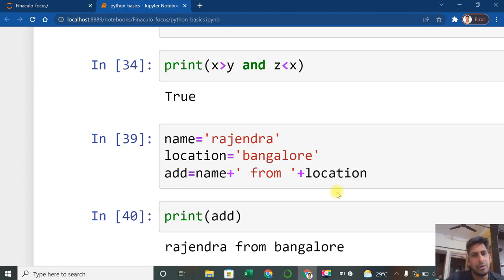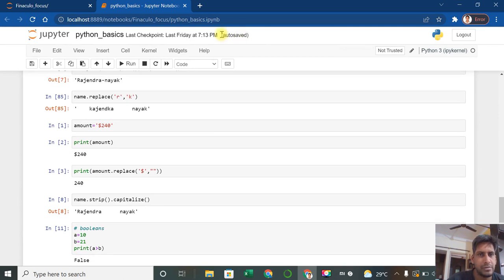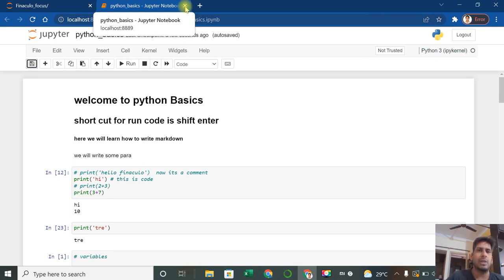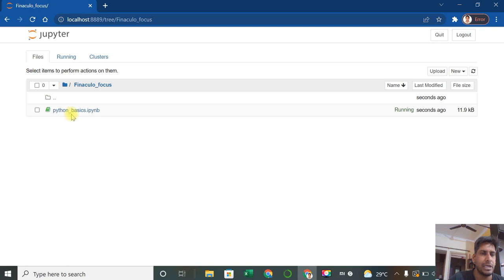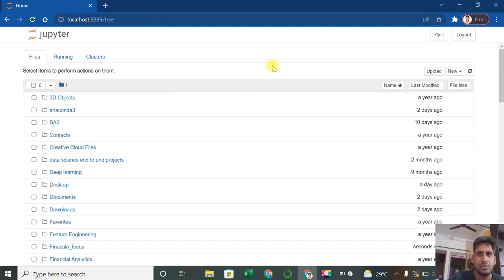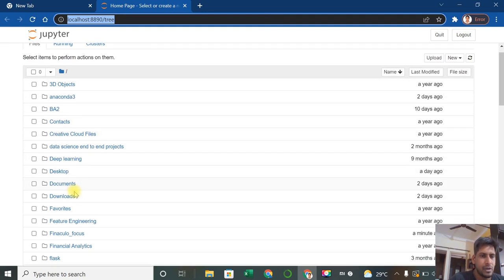Business Analytics with python for MBA students | Save And Close